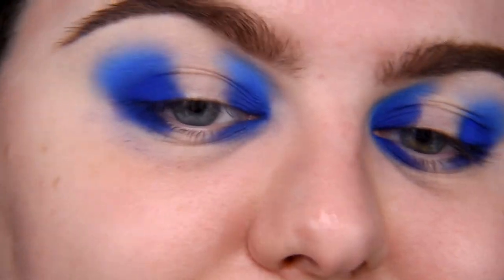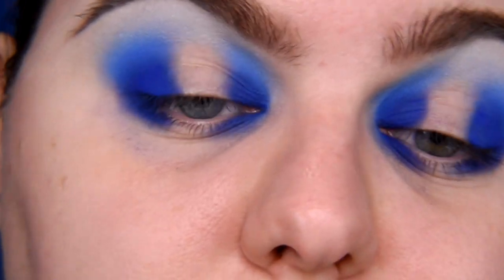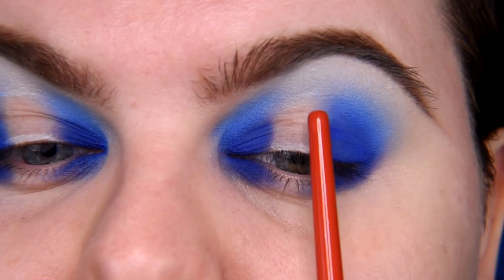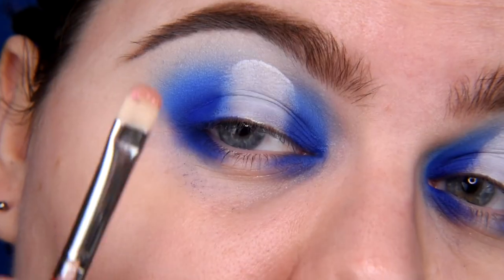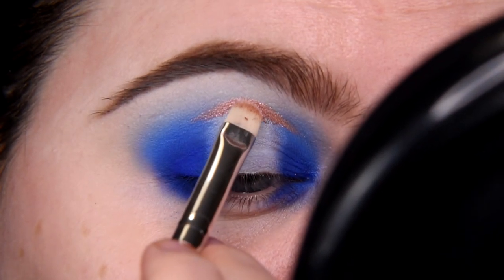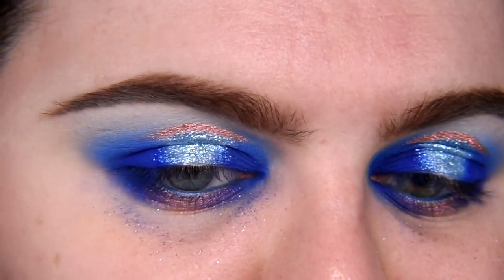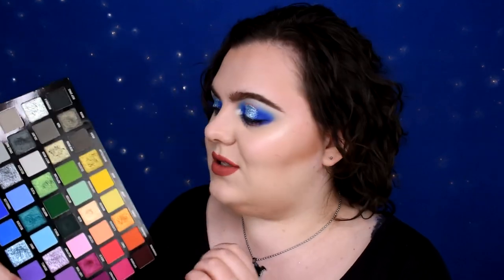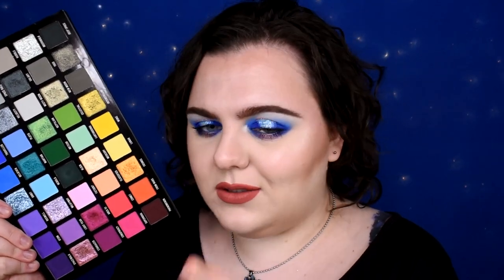Why Testing On Both Eyelids Is Important? | CARNIVAL INTERSTELLAR Palette | BPerfect x Stacey Marie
Another video and more shades to test! Some blues this time!
Carnival V Interstellar palette by BPerfect Cosmetics and Stacey Marie is really beautiful palette, but full of colors, which means there’s high chance something goes bad. That’s why I can’t test eyeshadows by doing 2 totally different eye makeup in one video. Today I’ll show you the best example why is that.
And we’ll learn cut crease spotlight/halo eye for hooded eyes :)

Makeup products I used:

Face:
- Nabla Skin Realist in shade 1 Fair
- Nabla RE-GENERATION Concealer in shade Porcelain
- Makeup Revolution Conceal&Define concealer in shade C1
- Zeesea Cosmetics The Nutcracker Compact Powder 01# Matte Finish
- KVD Beauty Shade&Light Contour Palette
- Bourjois Blush in shade 95 Rose de Jaspe
JSC Skin Frost in shade Ice Cold

Brows:
- KVD Beauty 24-Hour Super Brow Long-Wear Pomade in shade Dark Brown
- Nabla Brow Ambition in shade Warm Brown & Natural Brown

Eyes:
- BPerfect Cosmetics x Stacey Marie Carnival V Interstellar Palette (shades: Orbit, Traveller, Stargazer, Pluto, Misty Moon)
- GlamShop x Zmalowana Eye pencil in shade Idol

Lips:
- KVD Beauty Everlasting Liquid Lipstick in shade Double Dare